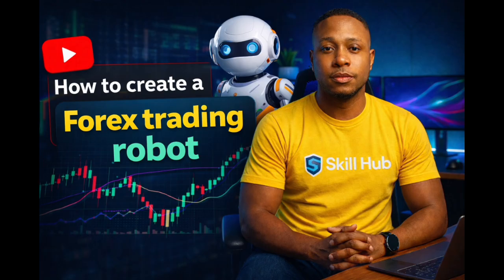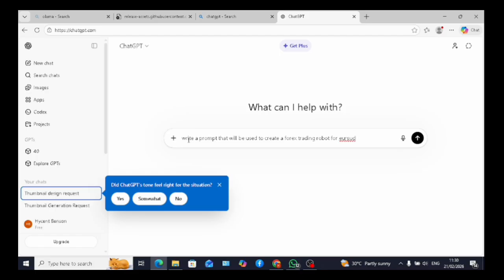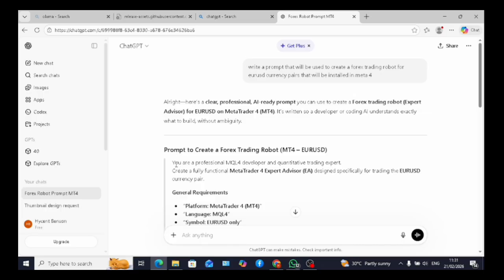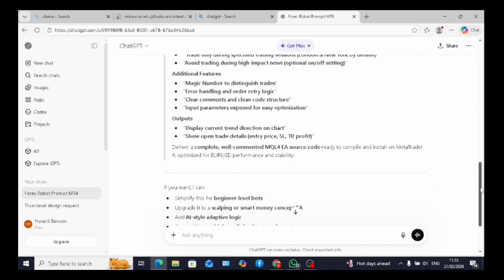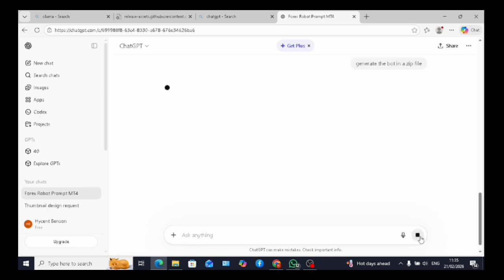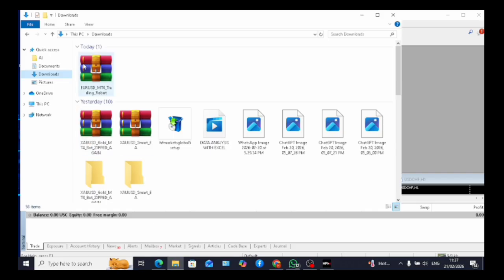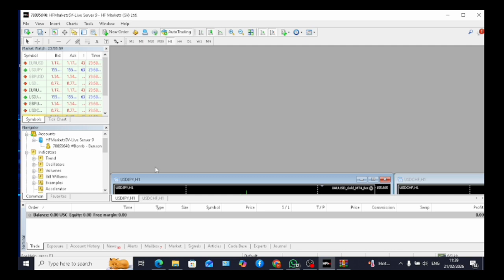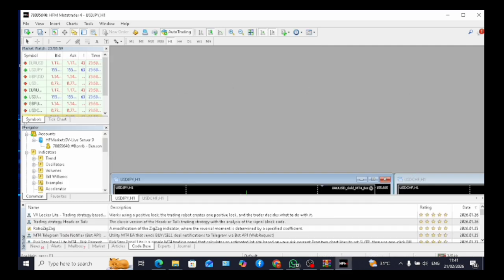HOW TO CREATE A FOREX TRADING ROBOT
Learn how to build your own Forex trading robot from scratch in this step-by-step guide! In this video, you will discover how automated trading works and how you can create a trading bot that can help execute trades in the financial market.

We will cover the basics of Forex trading automation, including how trading robots analyze market signals, use technical indicators, and execute trades automatically. This tutorial is beginner-friendly and designed to help you understand the foundation of algorithmic trading even if you have little or no coding experience.

📌 What you will learn:
✅ What a Forex trading robot is
✅ Tools needed to build a trading bot
✅ Basic logic behind trading automation
✅ Simple strategy setup for your robot
✅ How to test and improve your robot

⚠️ Remember: Forex trading involves risk. Always test your robot on a demo account before using real money.